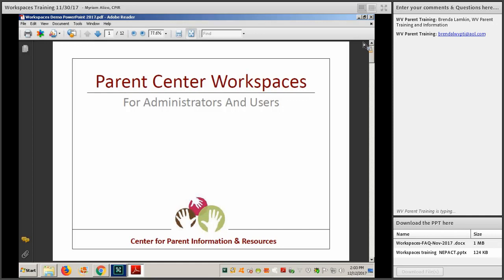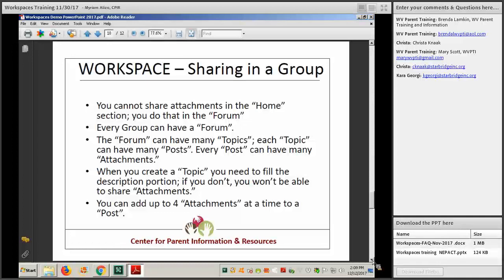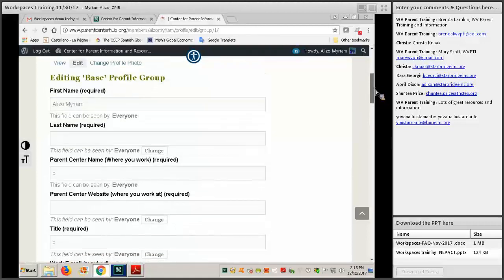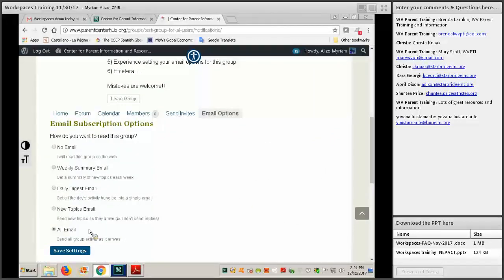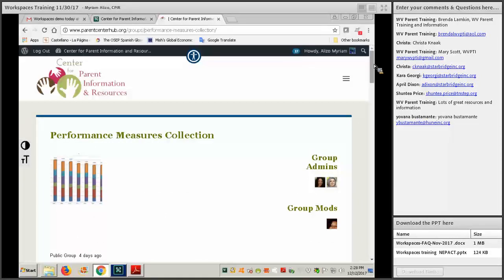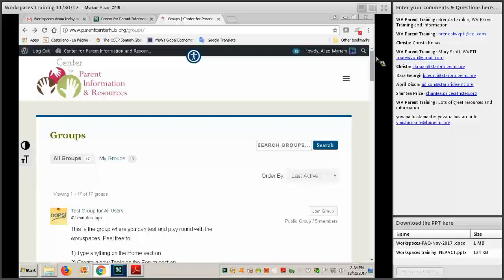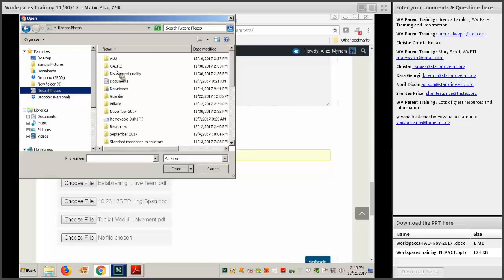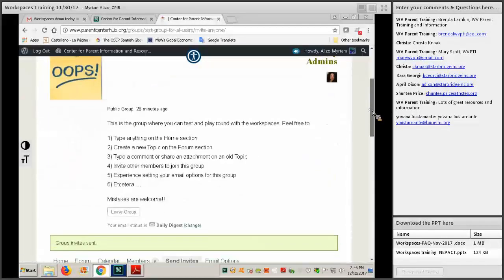Workspace Training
This webinar is a training for those who want to know more about the CPIR's Parent Center Workspaces, which were designed to help Parent Centers connect with each other.

This training is useful for those who don't feel comfortable using the Workspaces yet.